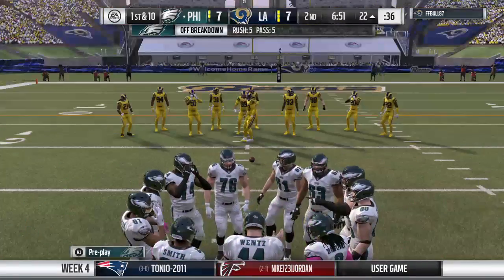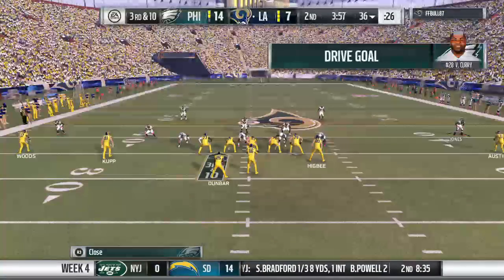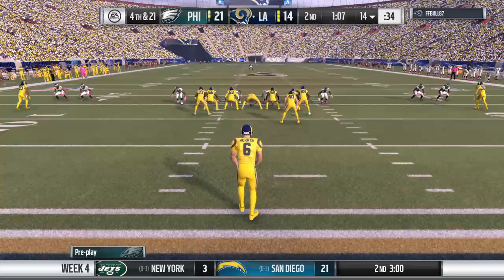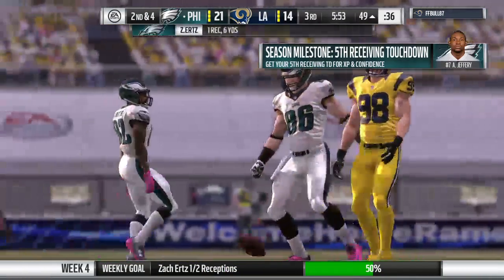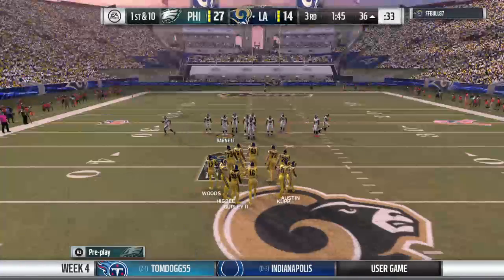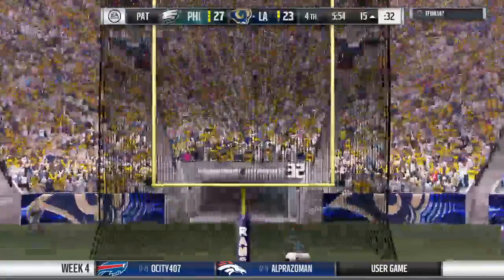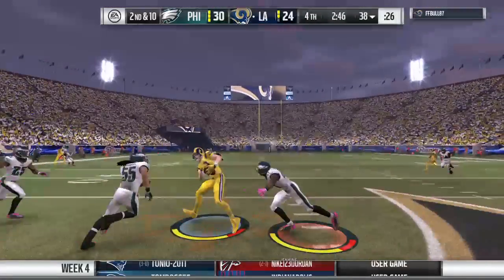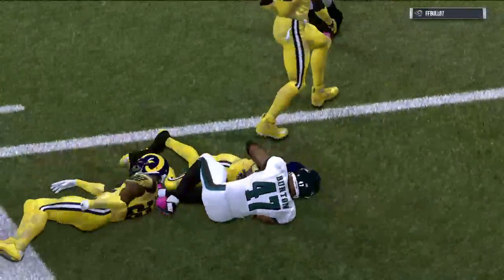Eagleboy3620's Live PS4 Broadcast